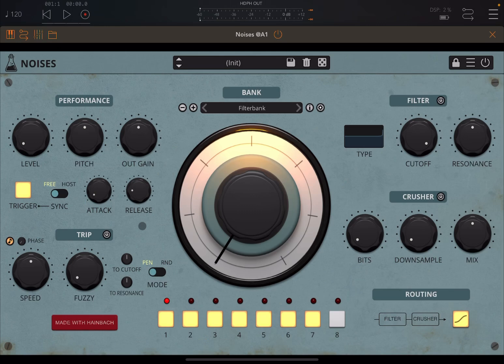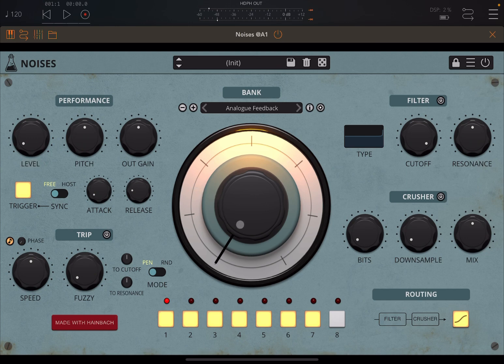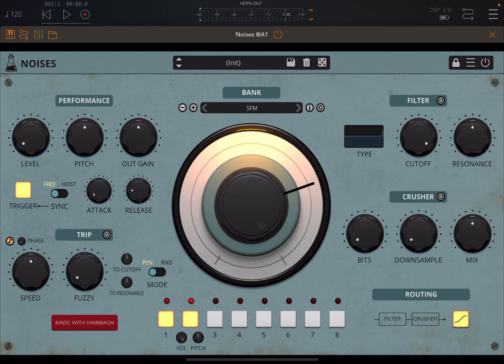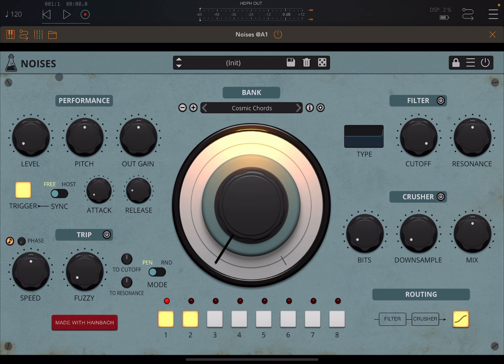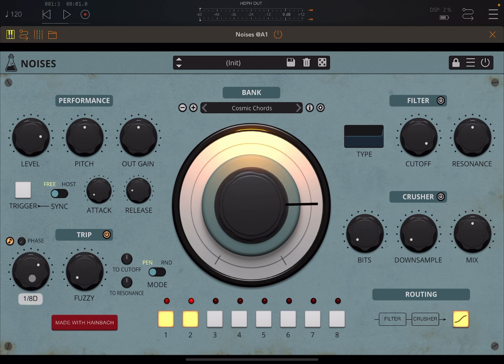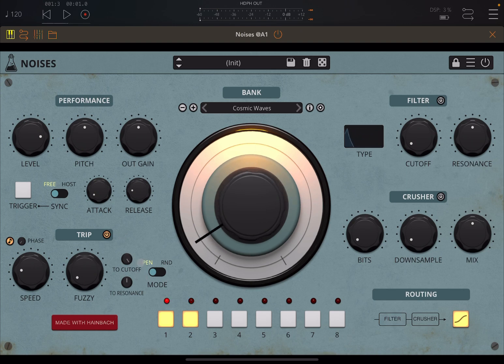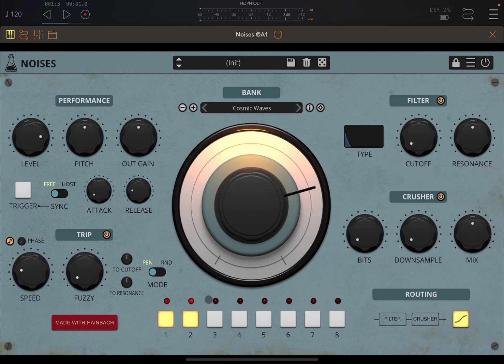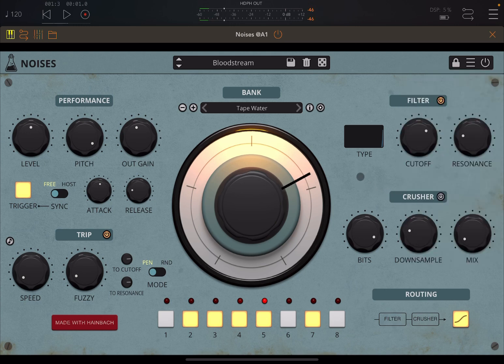iOS - AudioThing Noises - Tutorial and Demo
Noises is an experimental instrument with a playful and inspiring interface, designed to bring a vast world of noise into your music and audio production. Available as AUv3 and Standalone.

Noises is the fourth plugin we developed together with German composer and "that guy with the sweaters" Hainbach. He crafted hundreds of recordings of rare vintage measurement and tape equipment, analog synths, strange field recordings, electro-acoustic and magnetic field experiments, and more in his lab to create this creative noise instrument with us. It is designed to be fast and inspiring to use, with a big dial at its center inviting you to search for sounds and a sequencer to make them music. This results in a minimum of clicks for a maximum of sound.

The video covers the following:

- How to  bypass the app
- How to select presets
- How to save, delete and randomise presets
- How to change the level, pitch and output gain
- How to apply trip effects, setting speed randomness including adjusting the fizzy parameter
- How to apply modulation to cutoff and resonance of the filter selected
- How to change the type of filter applied
- How apply Crusher effects changing the Bits, Sample rate and Mix
- How to select different banks
- How import samples into banks
- How to smoothly change between samples inside a bank
- How to activate or not and set the speed and speech for every sample in the bank selected
- How to change the global parameters
- Etc.

Winners:

Monkey Mind
Piezzzii Tre

Rules to enter the competition to win a code for this app:
1 - Subscribe to the channel, 2 - Click on Like, and on the bell icon, 3 - Leave a comment about the video on YouTube, 4 - I will choose 2 winner/s from the comments on the video and update the video description in the next 2 days about who won, 5 - The winners can retrieve a code sending an email to with a screenshot as a proof they are subscribed to the channel. You need to check on the video description if you won or not as I will not be leaving a reply to comments as per previous rules. After I notified who the winner/s is/are I will give 2 days for the codes to be collected. After 2 days the codes not collected will be distributed to other subscribers. The rules above have changed due to continued challenges with reliability of comments in YouTube.